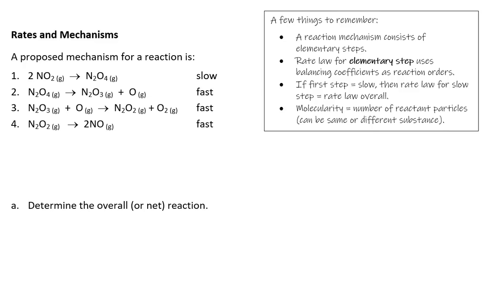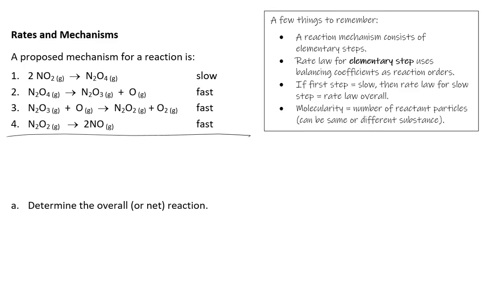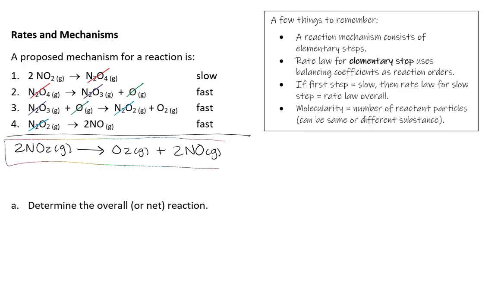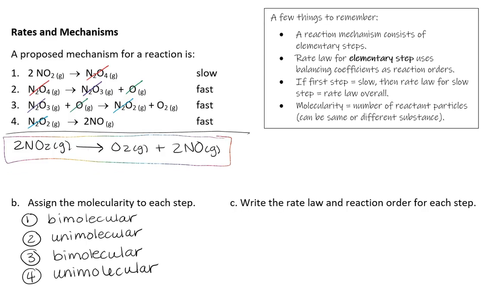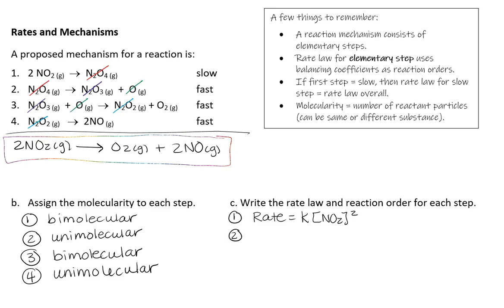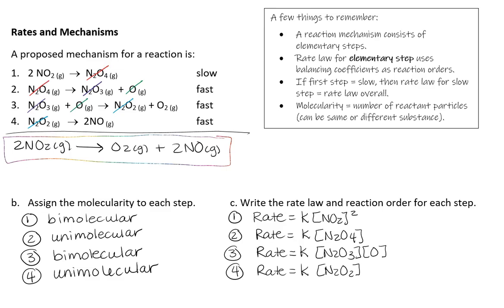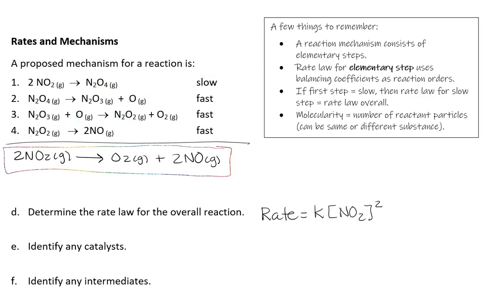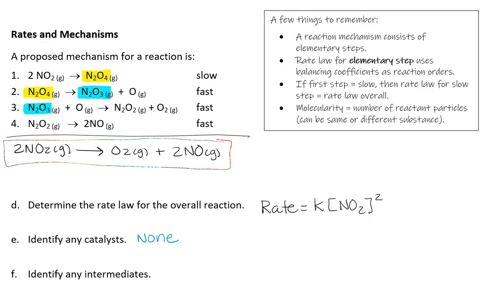Rates and Mechanisms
In this video, we'll cover several skills involving the elementary steps in mechanisms, and how these are related to rate laws. You'll learn how to determine the rate law for an elementary step, and how to determine the reaction order and molecularity of that elementary step. You'll learn how to identify an intermediate or a catalyst from the mechanism simply based on where it first appears and where it ends up. And finally, we'll go over how to assign the rate law for the overall equation when the first step is the rate-limiting step or slow step. The important thing with this topic is to recognize that each skill itself is fairly short and straightforward, so do your best to approach it with this in mind.